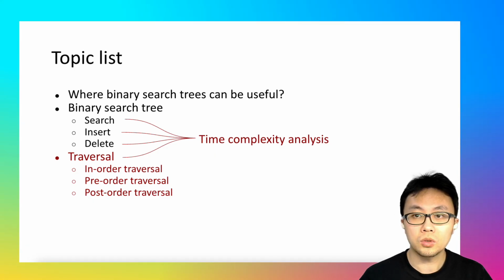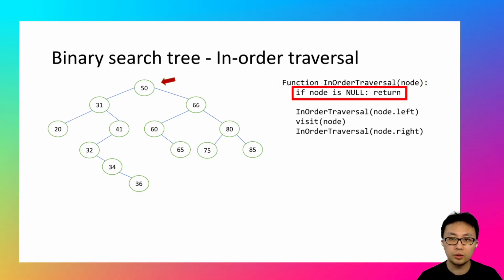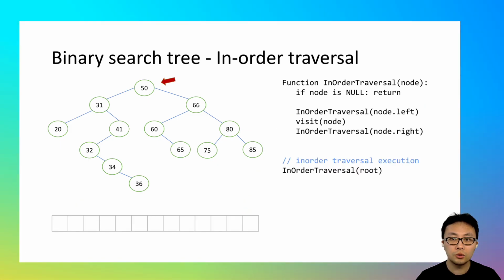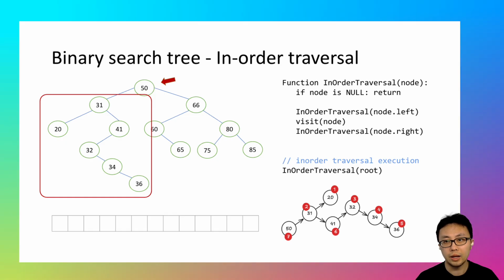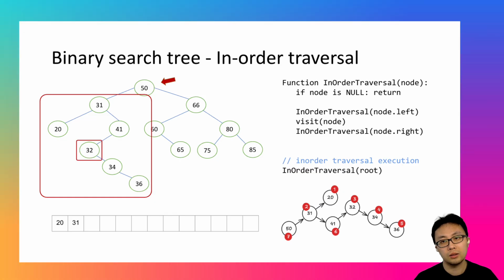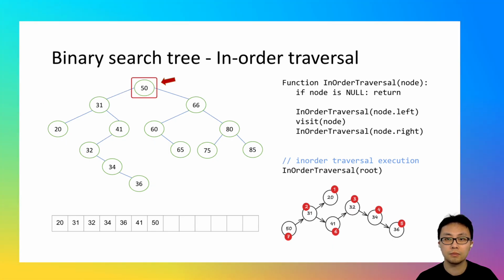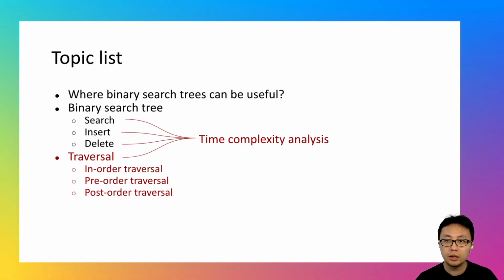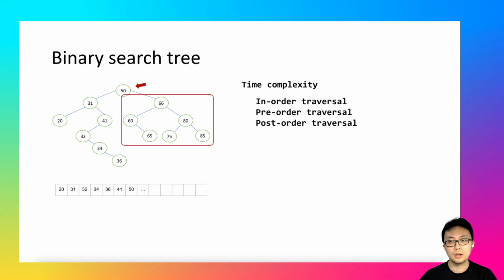Binary Search Tree Deep Dive #4: Traversal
*Summary*

In this video, we dive deep into the three different types of traversals of binary search tree, namely the in-order traversal, preorder traversal, and post-order traversal. You'll learn how they work, and their time complexities.